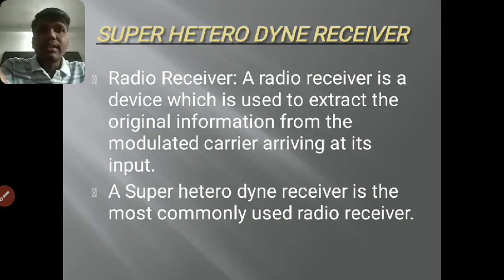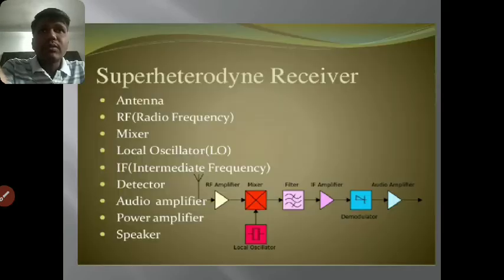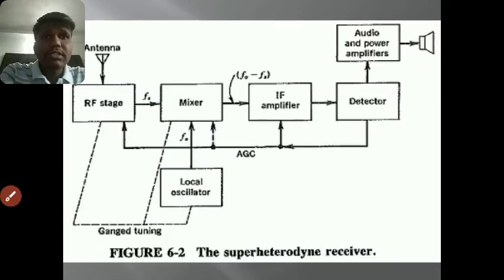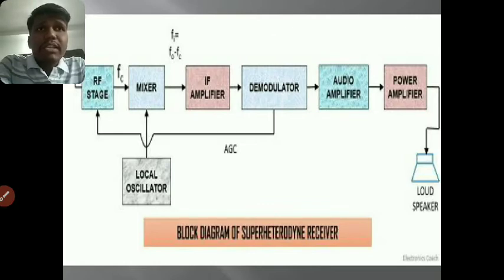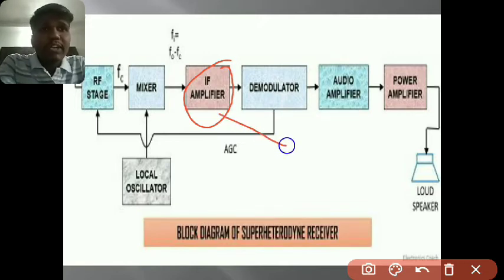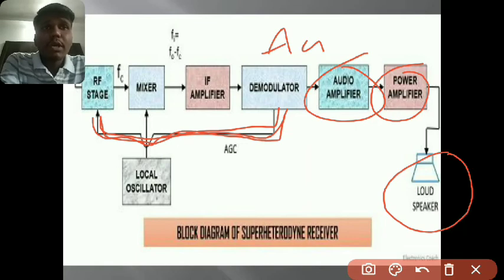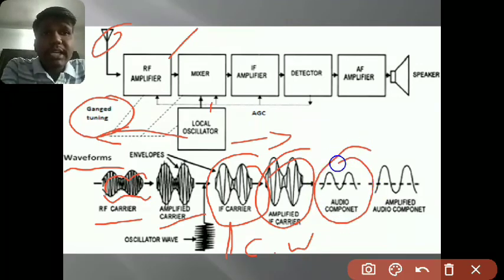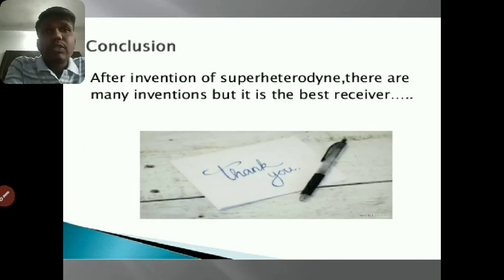Super Hetero Dyne Receiver